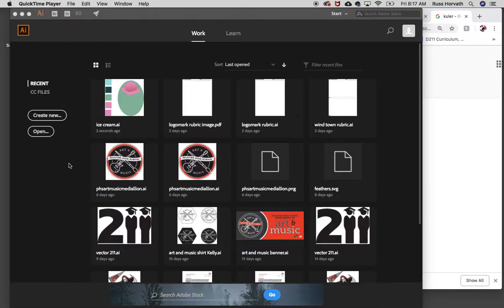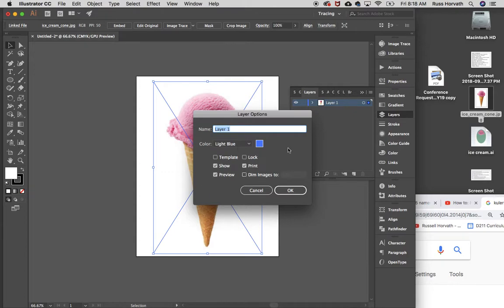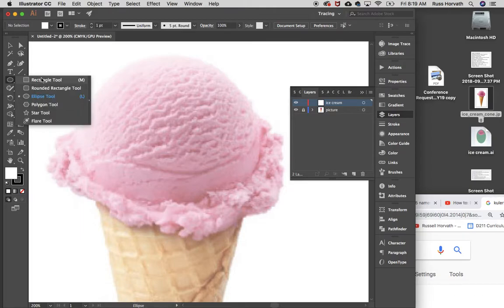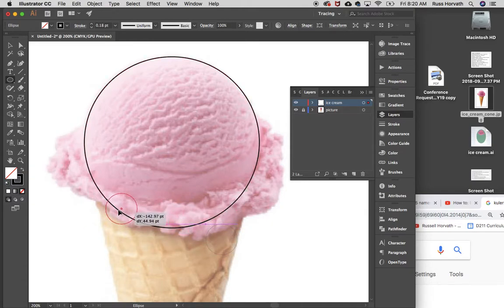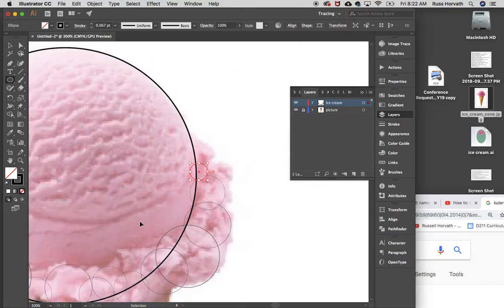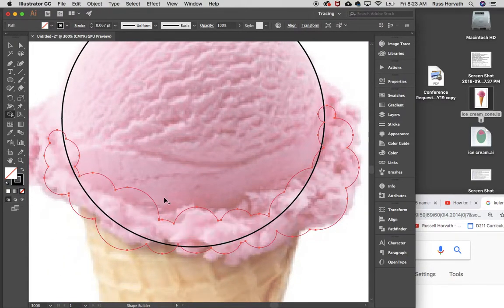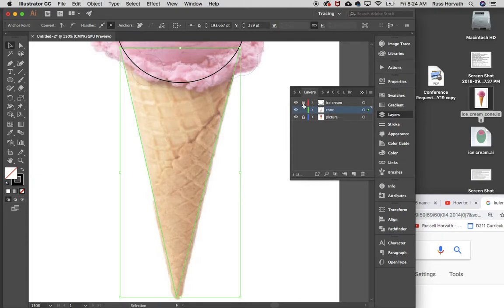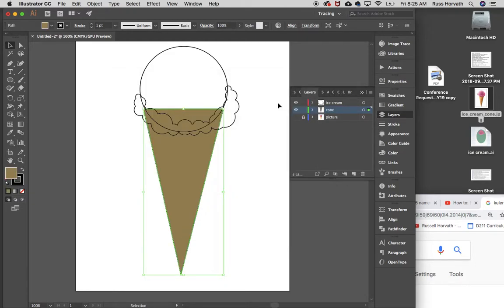AI drawing pt 1 shape builder